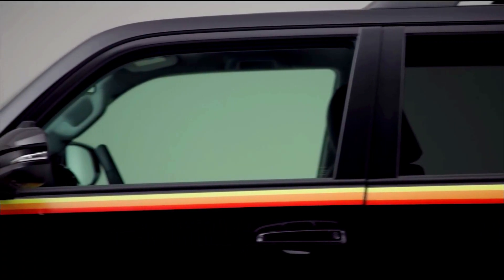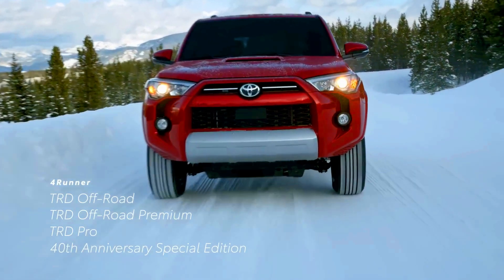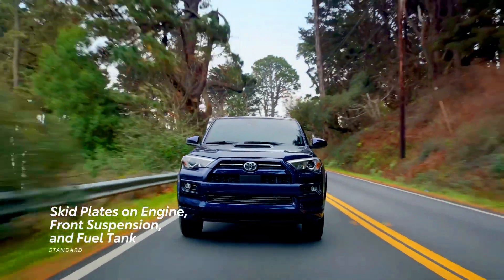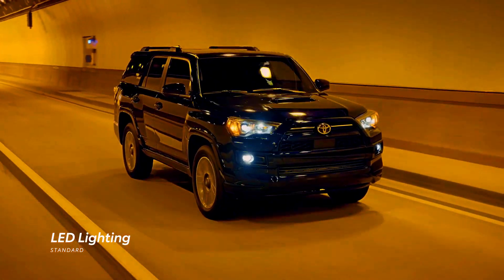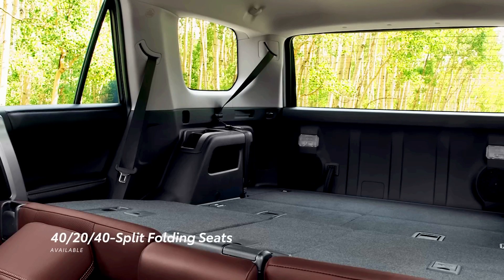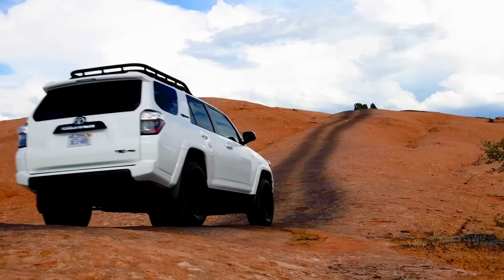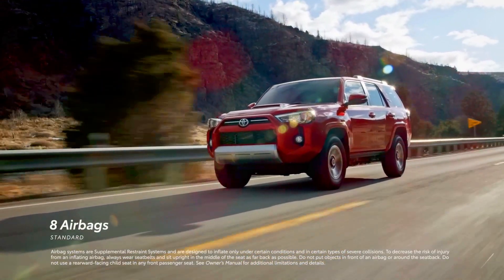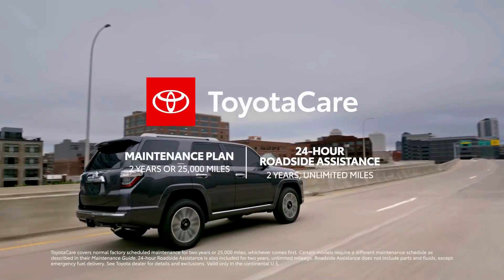The 2024 Toyota 4Runner Caters to Tech-Resistant Drivers and Excels at It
Discover why the #2024-Toyota-4Runner is tailored for drivers who appreciate a more traditional approach to technology in their vehicles. 2024Toyota4Runner 2024Toyota Toyota4Runner. The #2024 Toyota 4Runner Caters to Tech-Resistant Drivers and Excels at It @Car-Motion